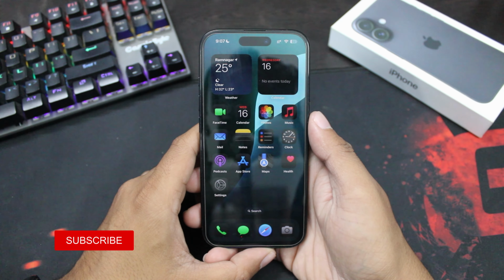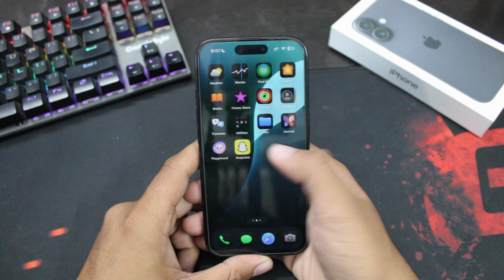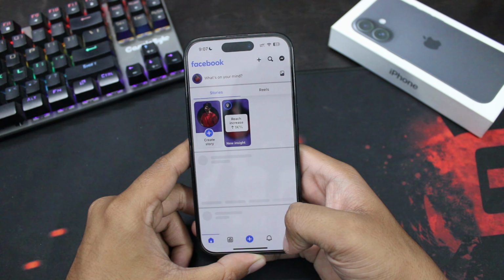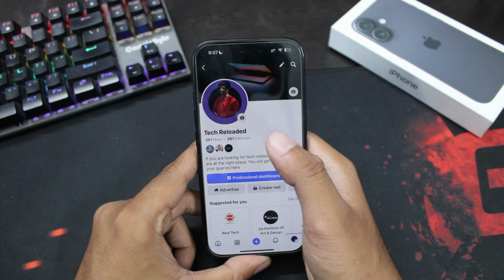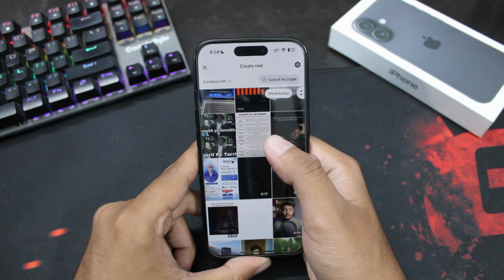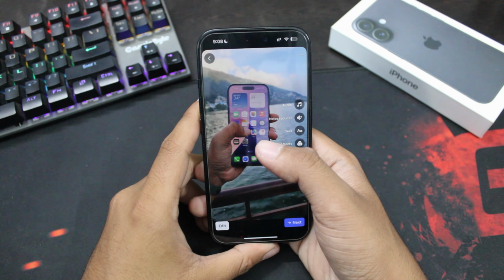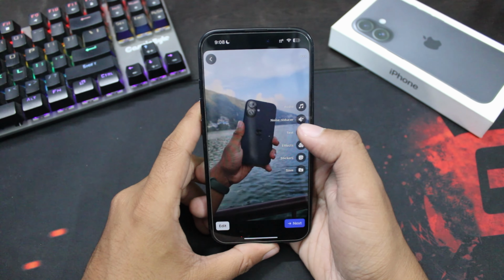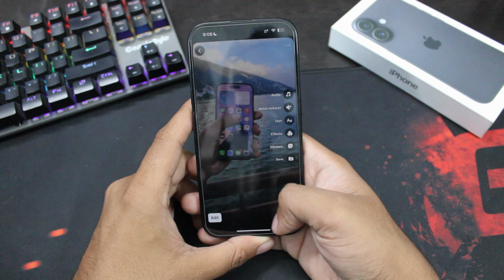How to Make Reels on Facebook - Full Guide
Video Title: How to Make Reels on Facebook - Full Guide